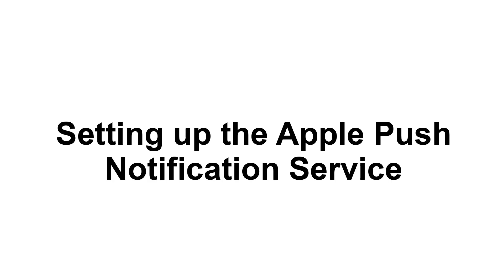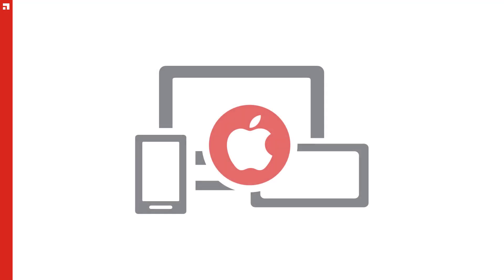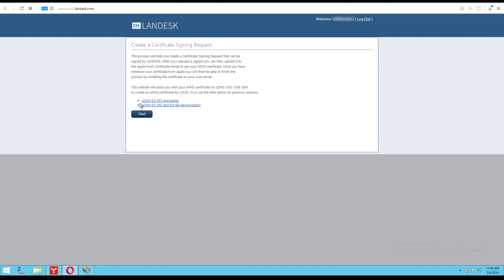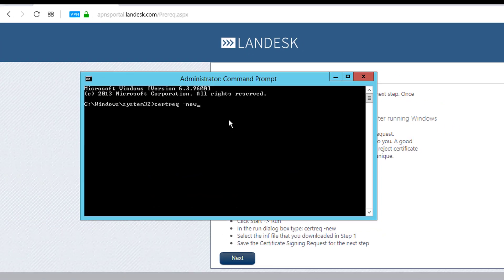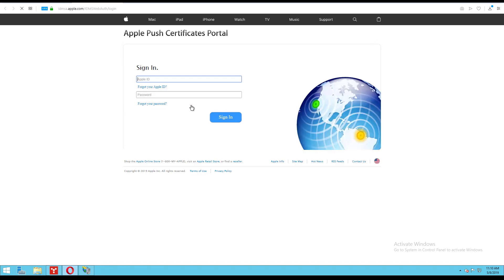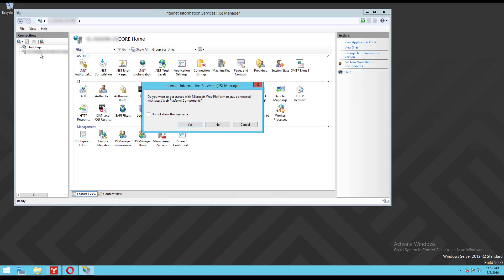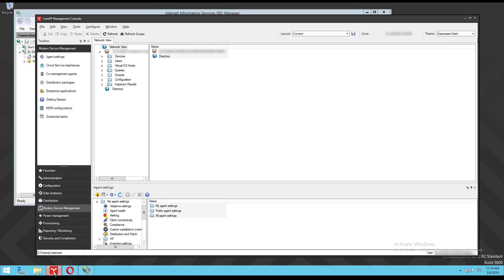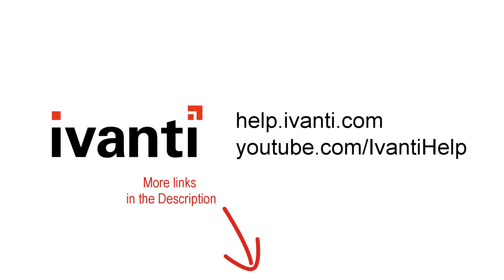Setting up APNS in Endpoint Manager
Today we are talking about setting up notification services for Apple mobile device management in Endpoint Manager.

Note: The Apple ID used in this process does not need to be for a developer account, but it should be a stable account associated with the organization. The same account will need to be used yearly to renew the certificate.